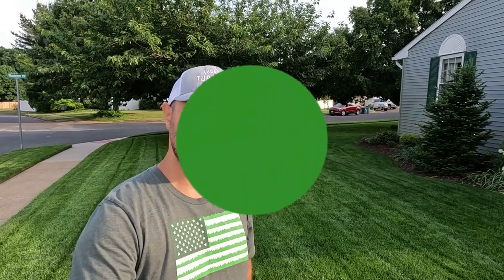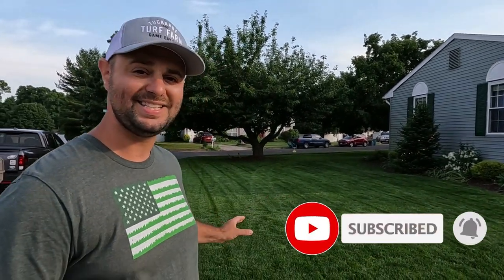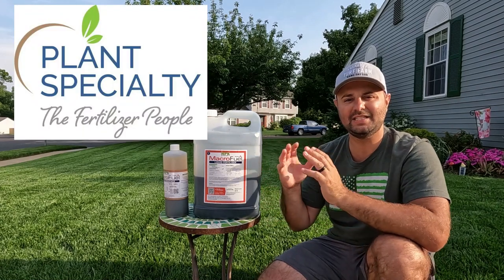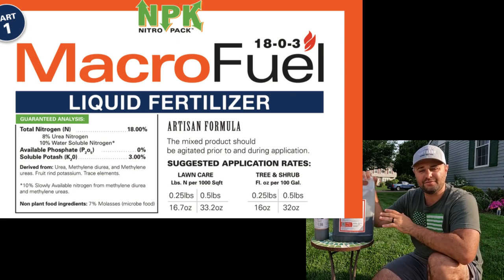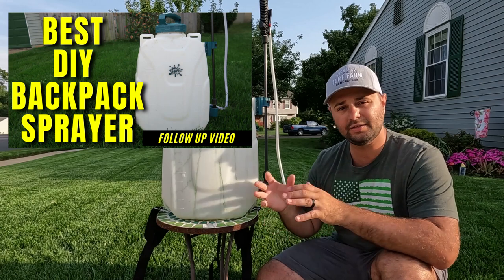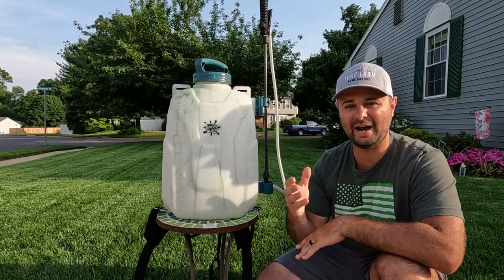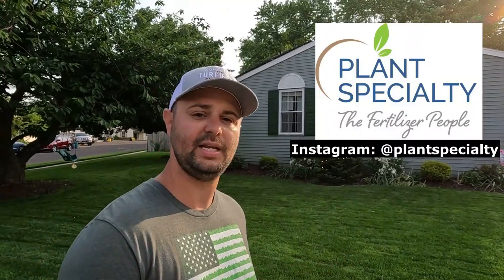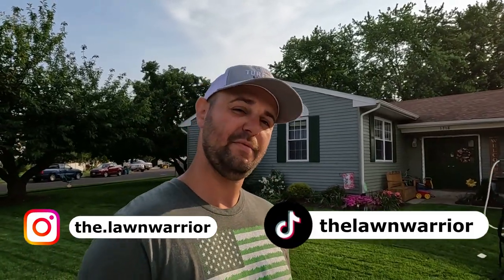Your Grass Will STAY Green, Great Liquid Fertilizer for Green Grass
My lawn has been consistently green for 2 months now. Find out why! If you want greengrass consistently then this is the way to go.